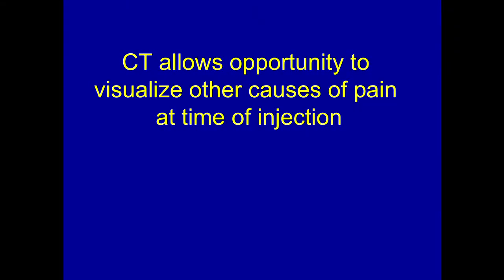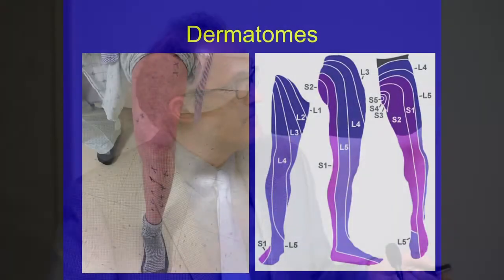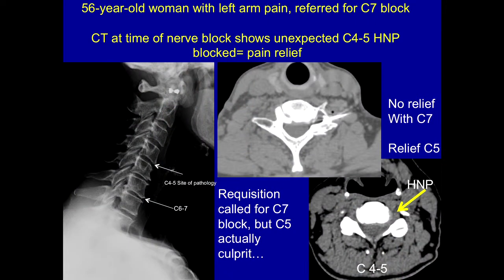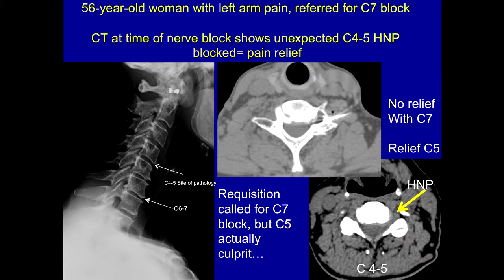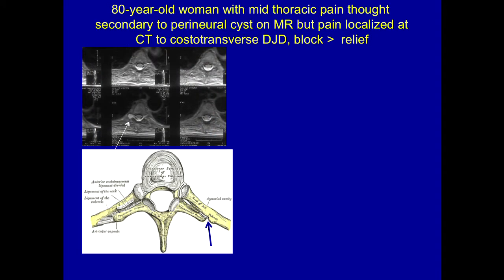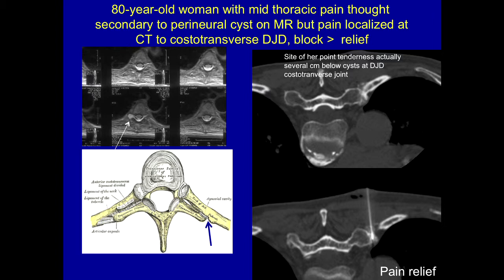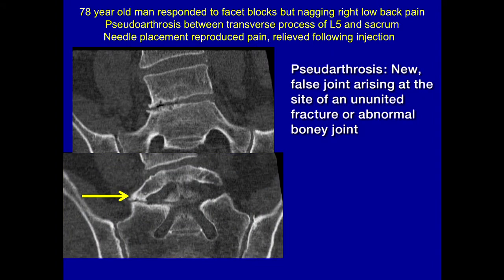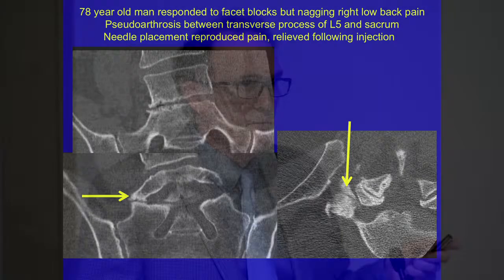UCSF Radiology: Visualizing Other Causes of Back Pain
UCSF Radiologist Dr Dillon:Understanding how CT Scanners can help pin point other causes of lower back pain for a more precise diagnosis.